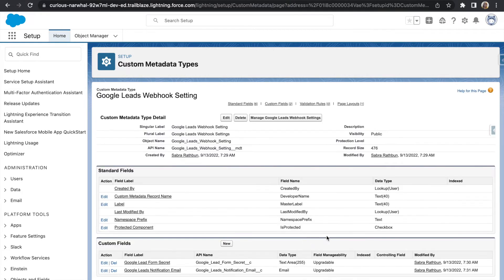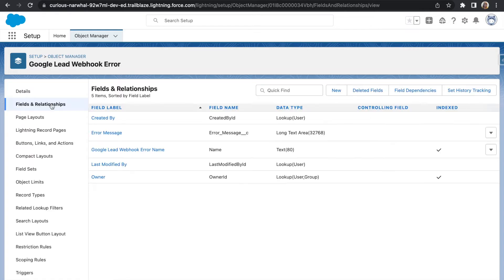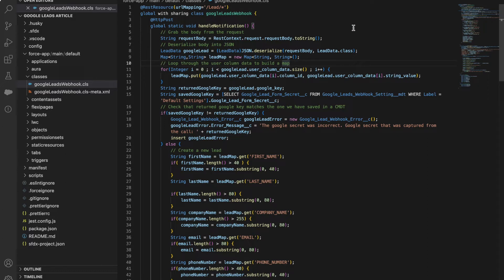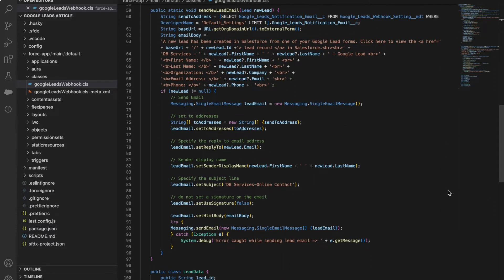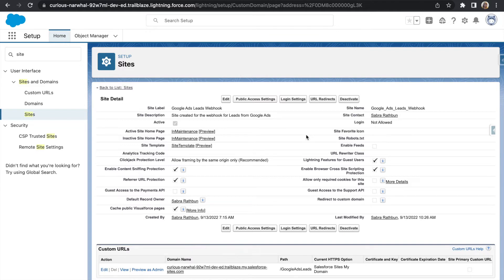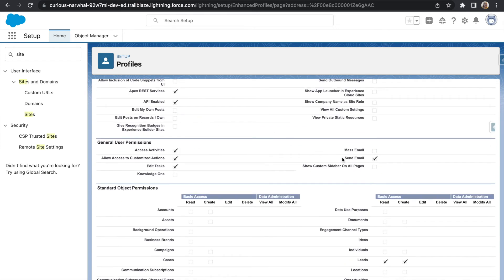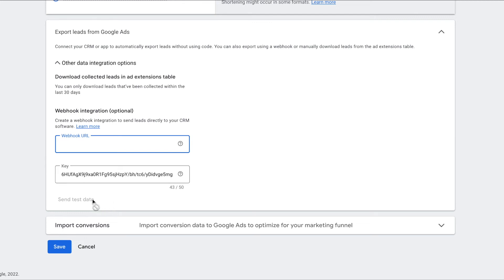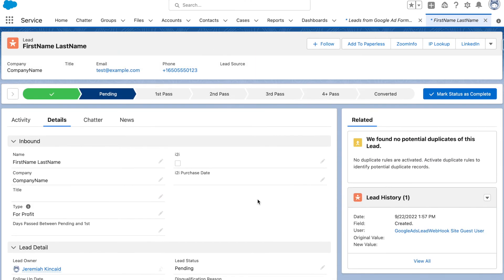Connecting Google Ads Lead Form Extension to Salesforce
Do you need to collect leads from your Google Ads Lead Form extension and receive them directly in your Salesforce org? We demo how to create a custom webhook to capture those leads in Salesforce.

Salesforce Consulting, Development, Implementation, Integrations, & Support